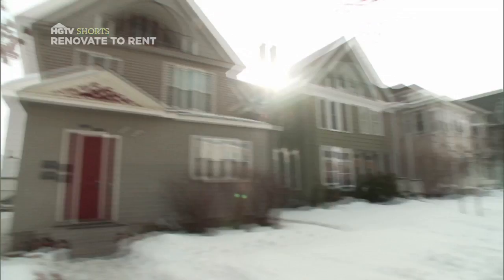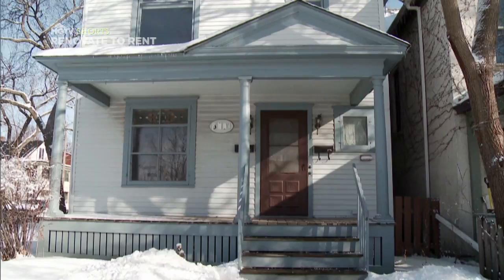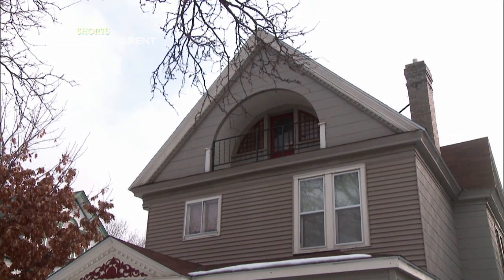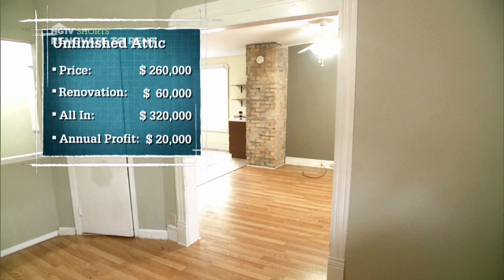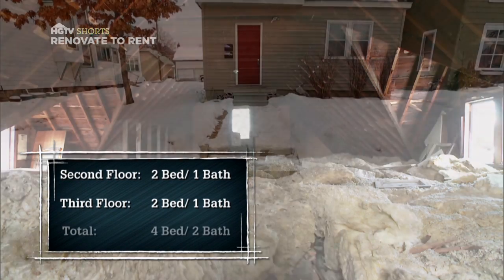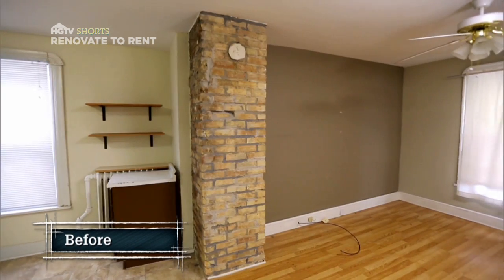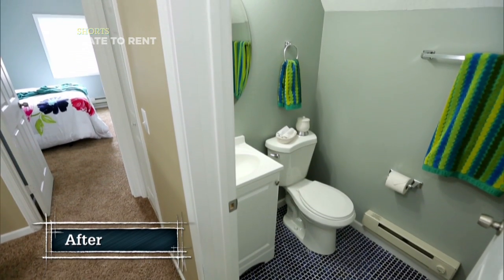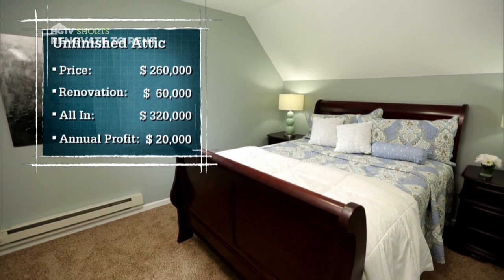Attic Adds Positive Equity | Renovate To Rent | HGTV Asia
Finishing the attic adds footage and a ton of positive equity to a duplex.